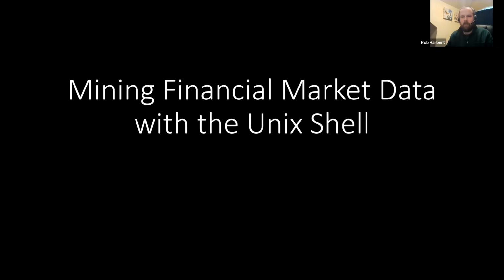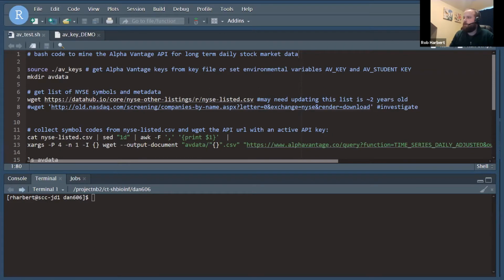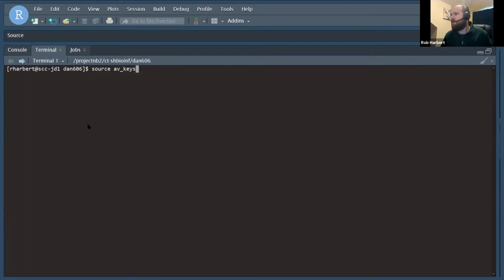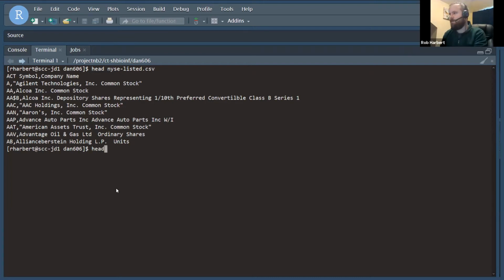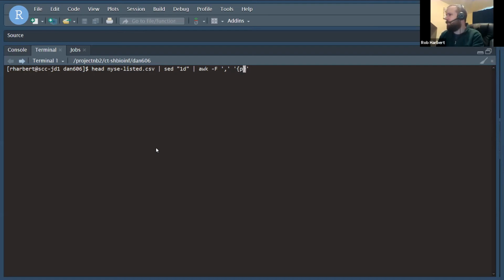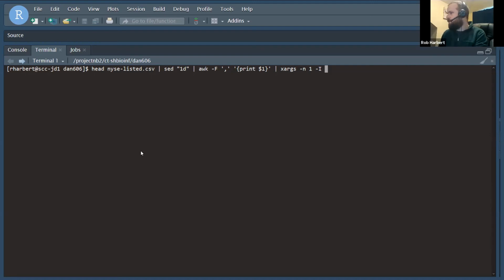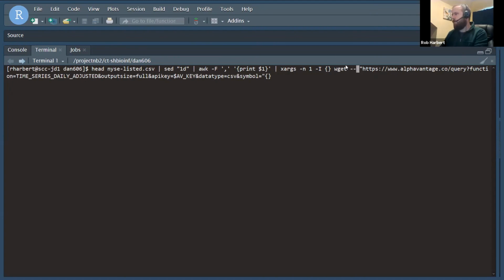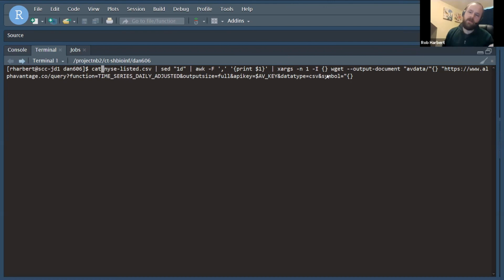1.1 AlphaVantage API query with Unix Shell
Demonstration of how to use Unix tools to access financial data from the AlphaVantage web API.